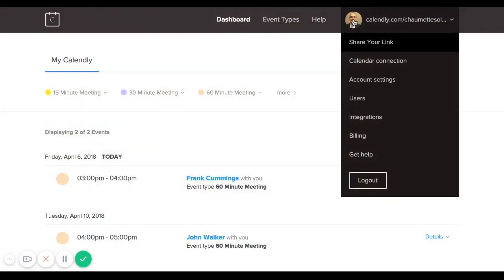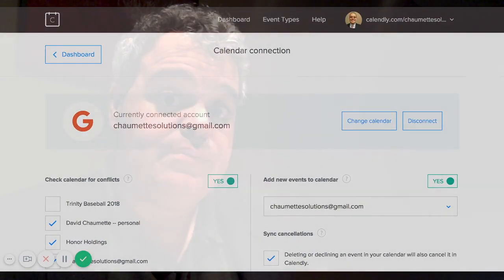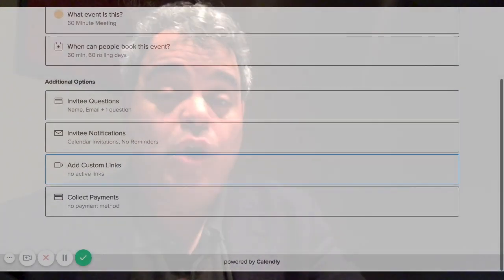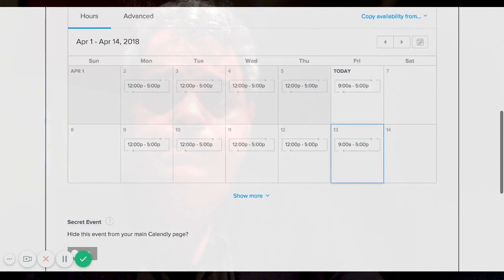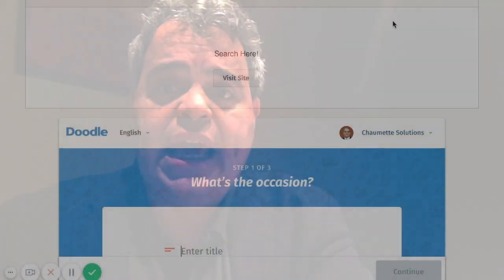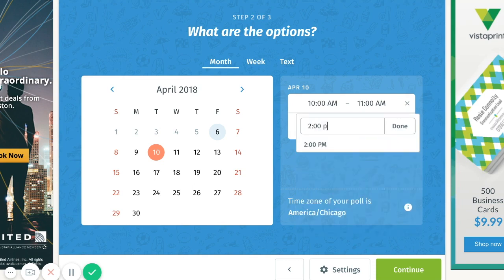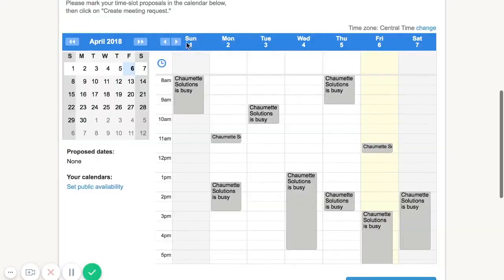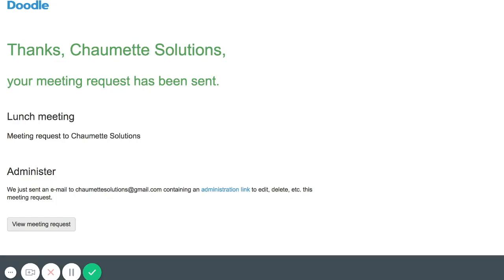Save time making appointments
Everyone in business needs to save time for higher order tasks. These two websites save time making appointments for businesses and they are free. Calendly and Doodle are great free resources that will allow you to get greater control over your life and save time making appointments.